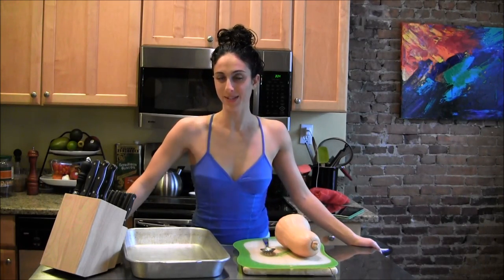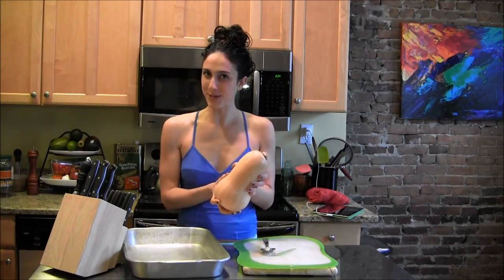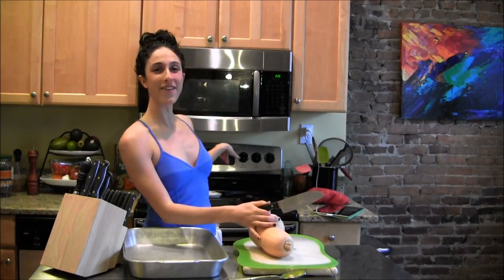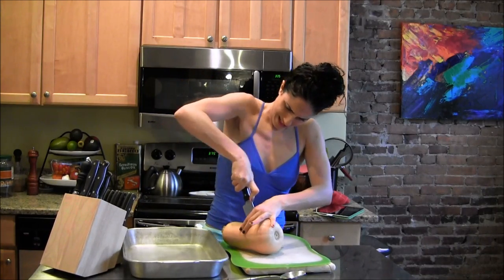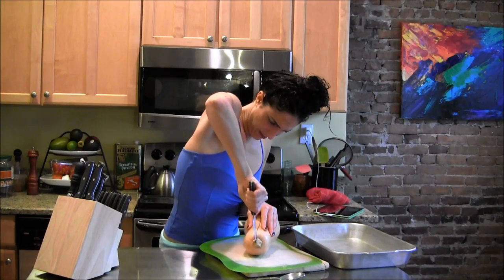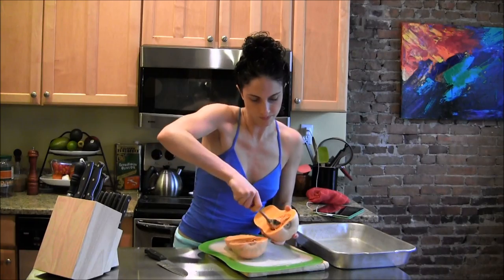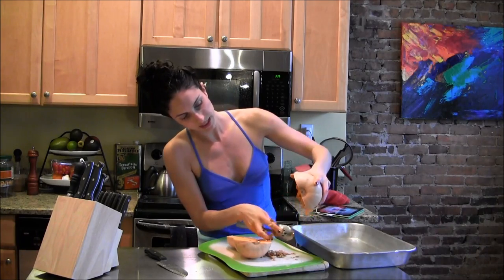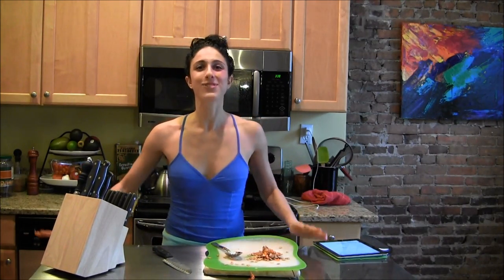Baked Butternut Squash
Easy, quick, delicious and nutritious butternut squash!

This video goes through how to bake a butternut squash and its many health benefits. Enjoy

Join me EVERY TUESDAY for a video on everything and anything having to do with health, fashion, food, recipes, and beauty! See you this Thursday for a workout!